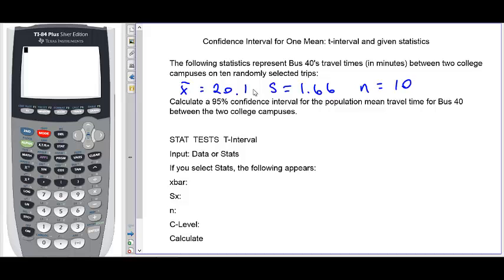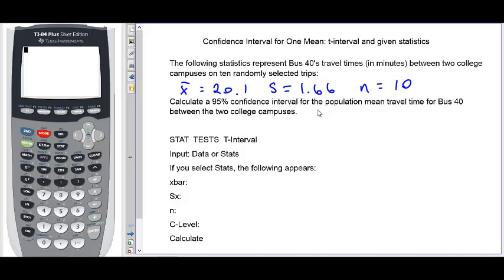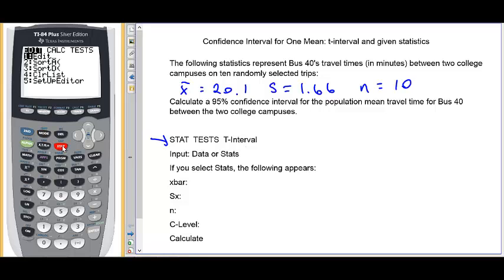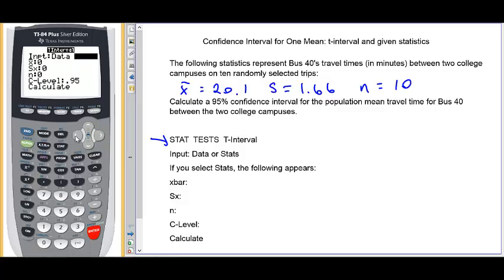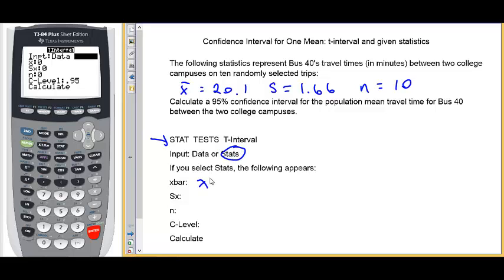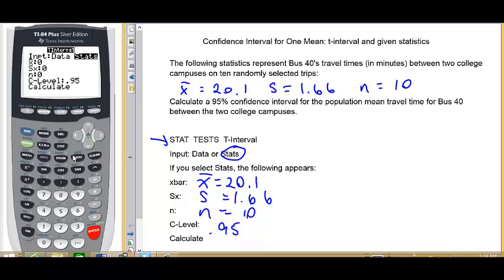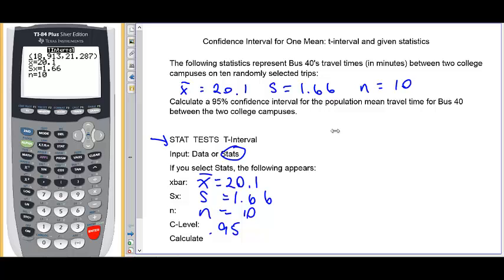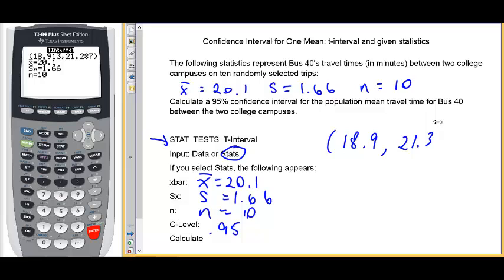Confidence Interval for One Mean using t interval and given statistics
This video demonstrates how to use the TI-83/84 calculator to calculate a confidence interval for a mean using the t-interval and given statistics. The attached pdf file contains the annotated worksheet seen in the video.